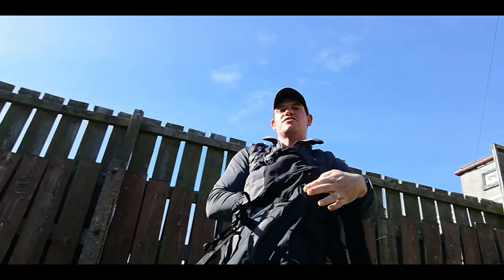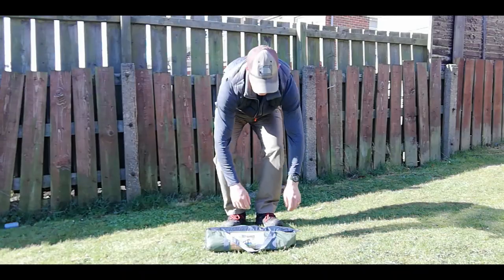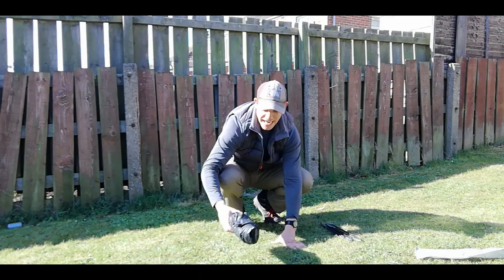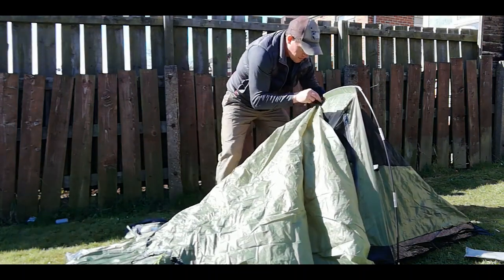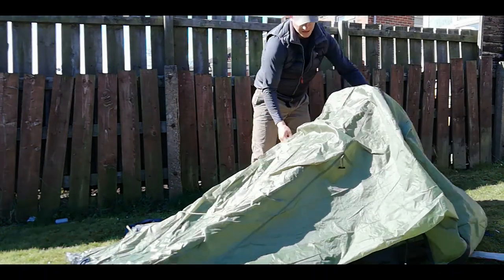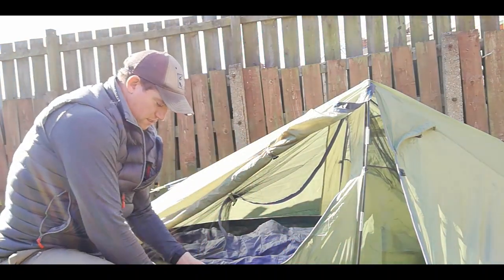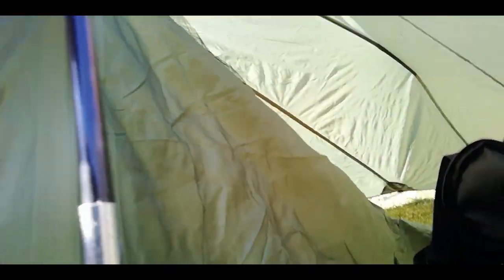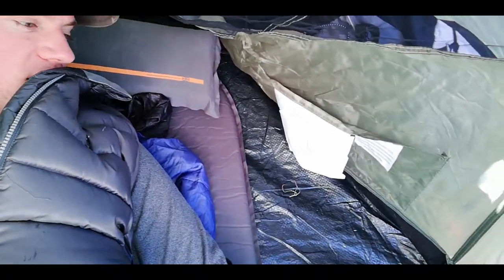BUDGET Adventuridge one man tent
Adventuridge one man tent review. I have had this out a few times. I would not recommend this tent in bad weather, but, if the weather is mild it is perfect. 2000mm waterproof flysheet, 1.5kg weight and lots of mesh material to allow fresh air into the tent.